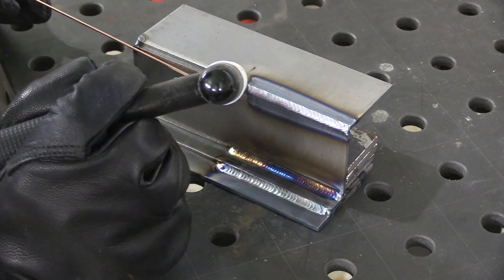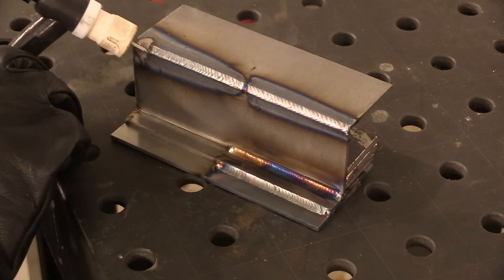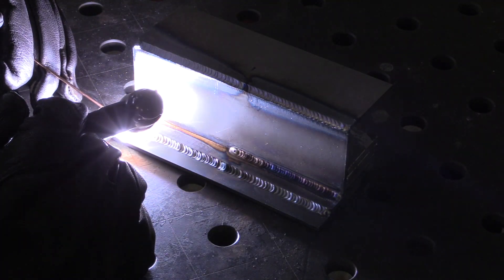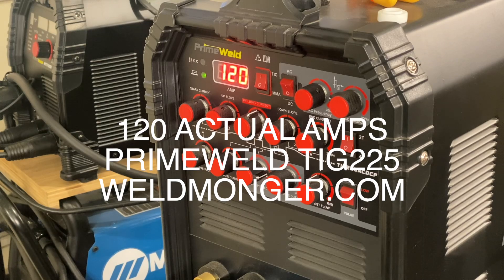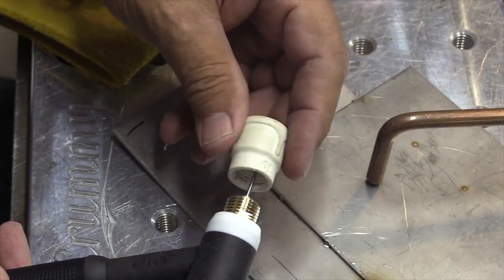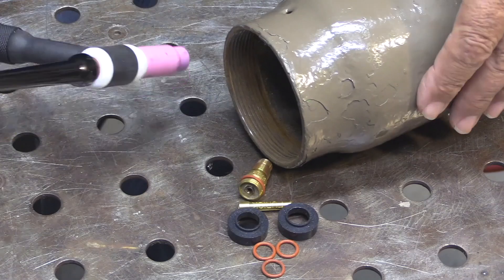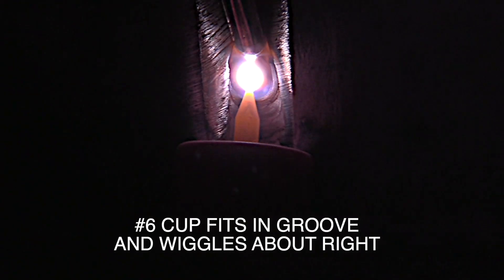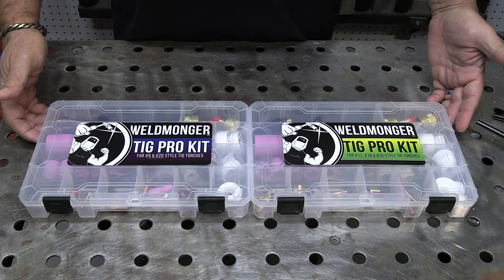The 3 Most Common Welds and Restart Tips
for Quality welding gear.

In this video, you will see The 3 Most Common Welds along with  Tips for making a good restart.
One of the most fundamental skills in tig welding is to be able to stop and start without it being an obvious restart.

Fortunately, restarts on carbon steel are fairly easy if you put in a bit of practice.